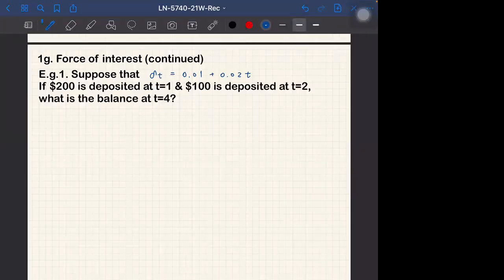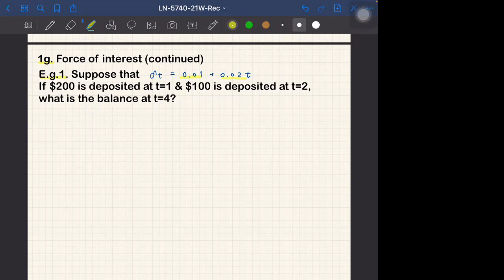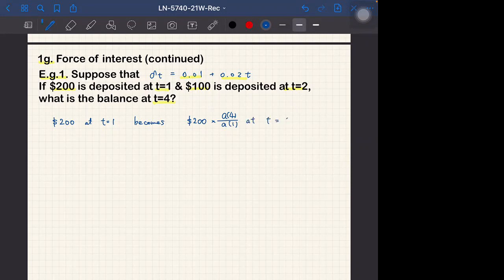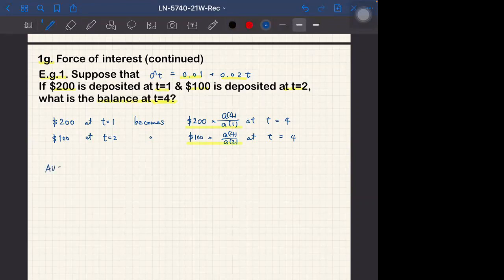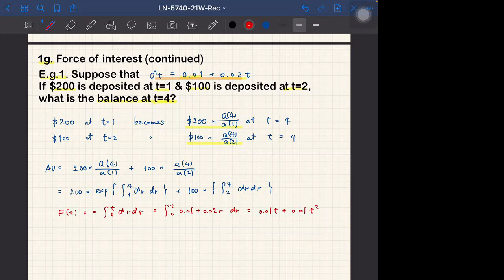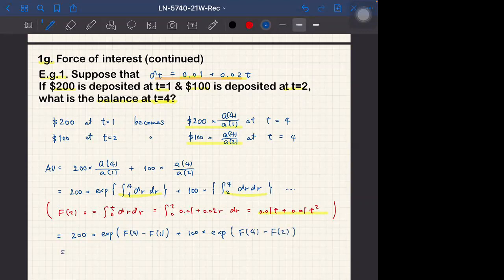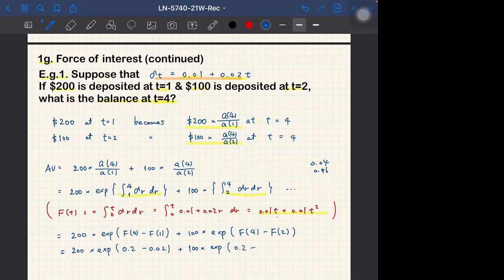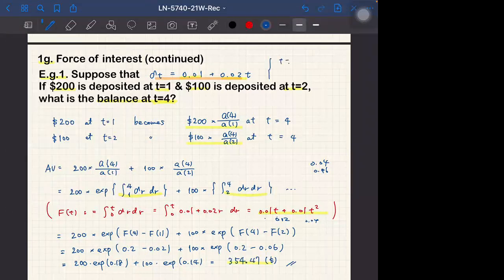5740-21W-01-19-4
1g. An Example on Force of Interest
Do Quiz-01-19-4. Due at 11:59 pm on 1/21.